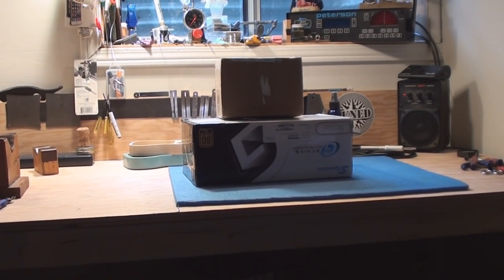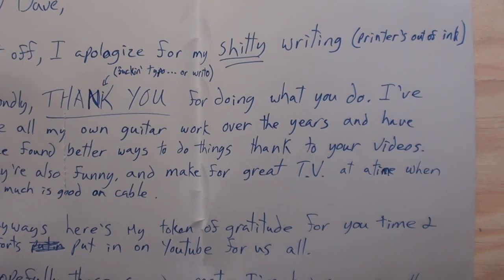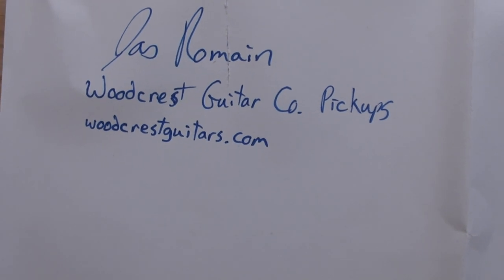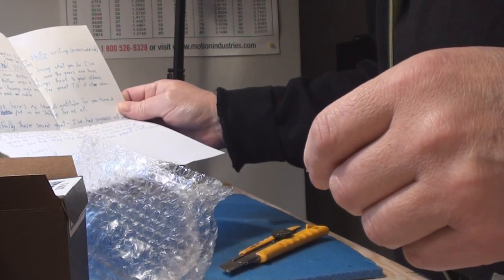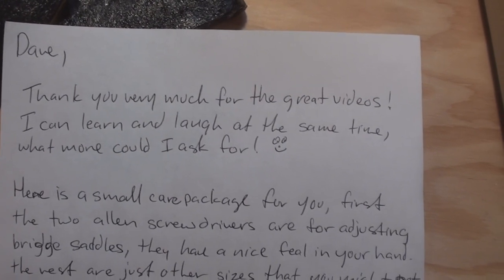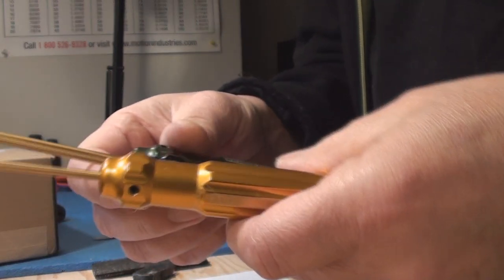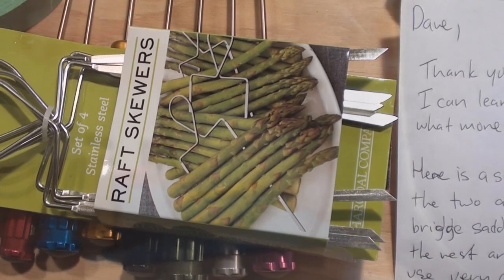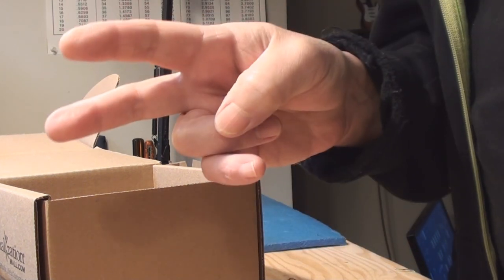Massive Viewer Mail